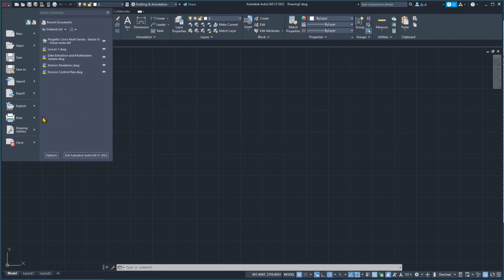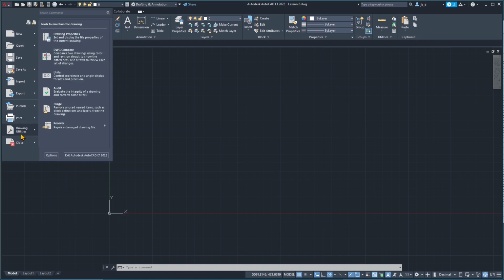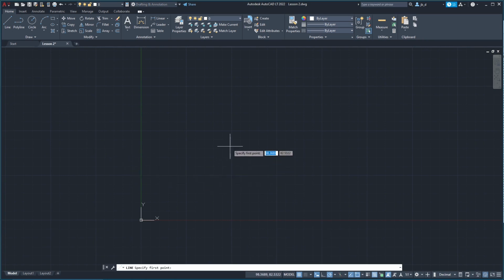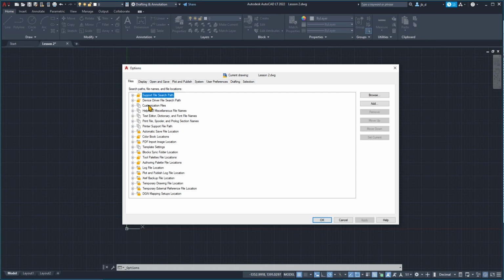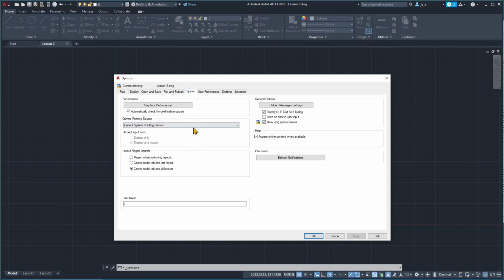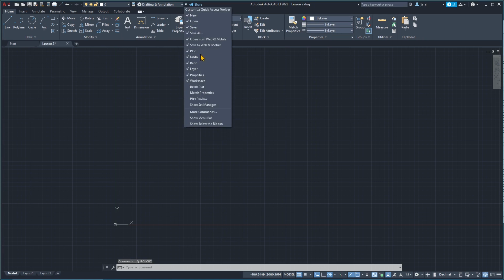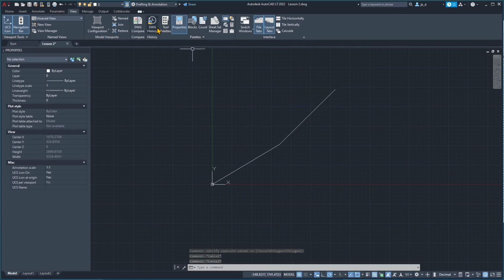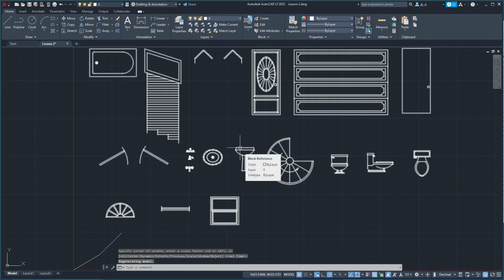AUTOCAD Videocourse - 02 - Basic Commands and Settings, Units and User Interface Customization